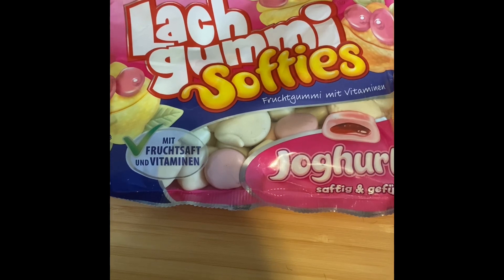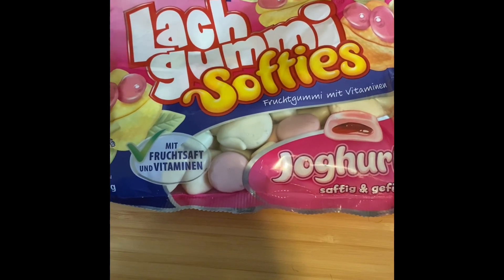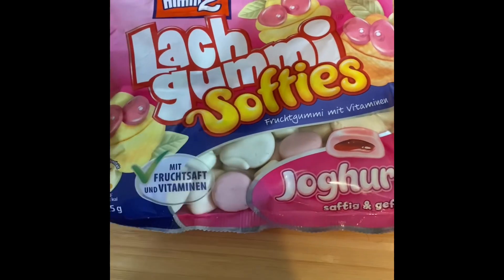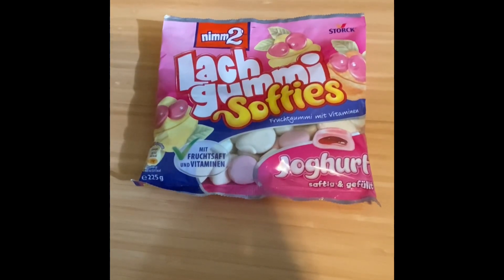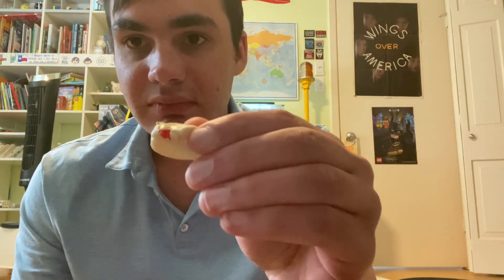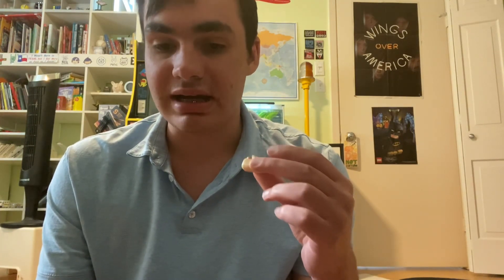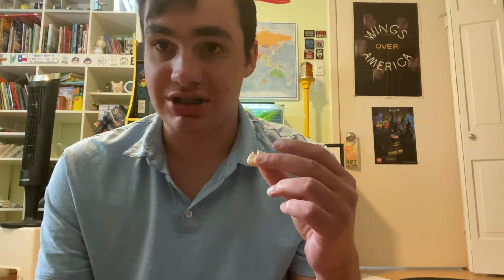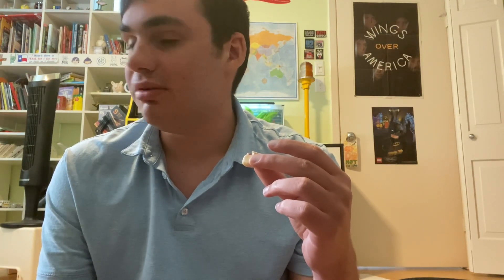Trying a candy from Germany🇩🇪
Hey guys! So after a little while I am back. Sorry for not posting any videos but enjoy this sweet video of me trying a candy from Germany 🇩🇪 I got when I went to Europe!